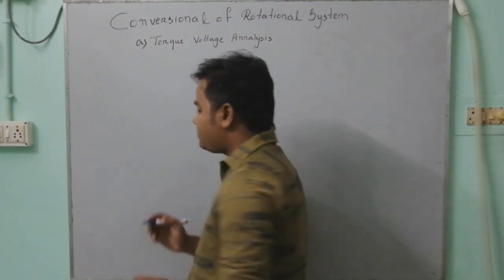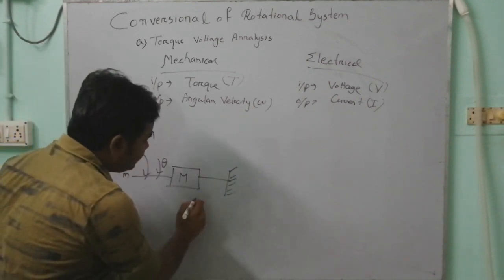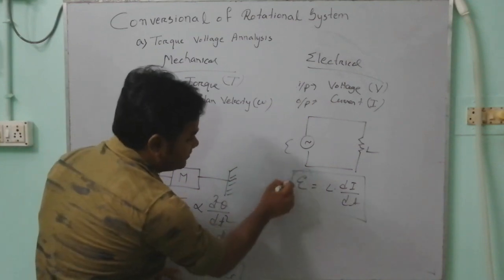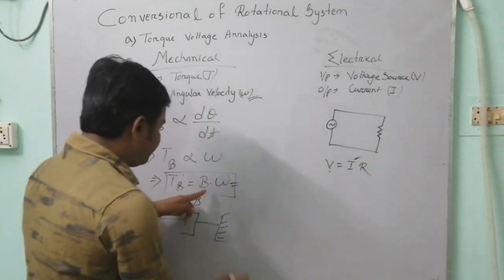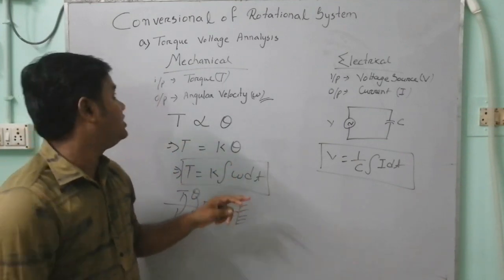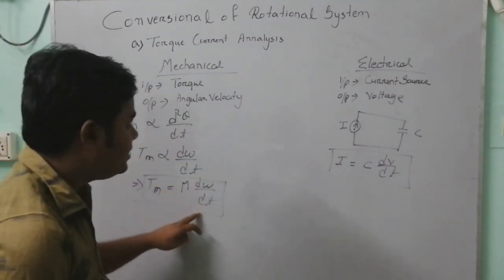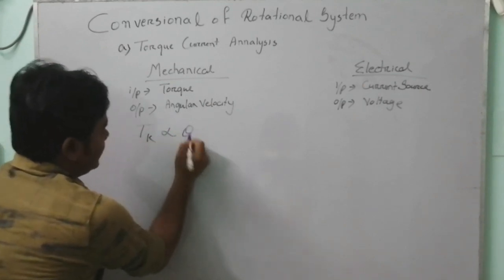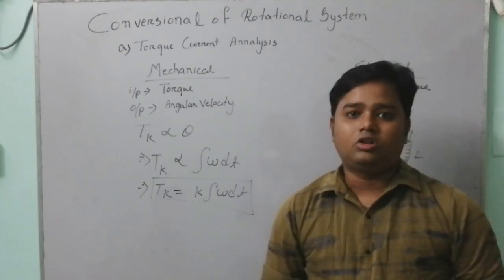Lec 5 :Conversion of Rotational Mechanical System to Electrical System :Control system :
Control system :
Conversion of Rotational Mechanical System to Electrical System :
1. Torque Voltage Analysis
2. Torque Current Analysis.